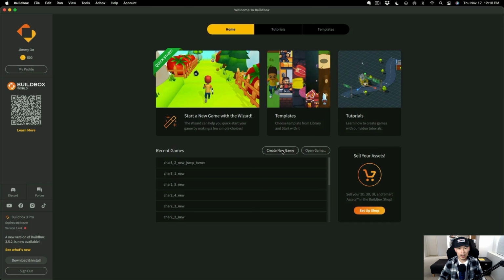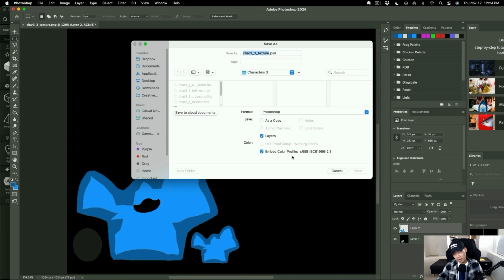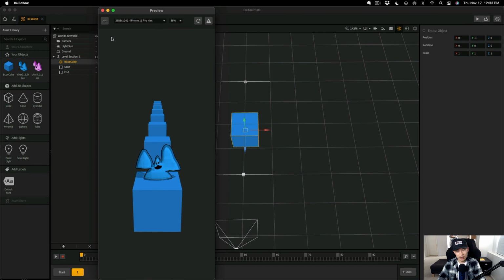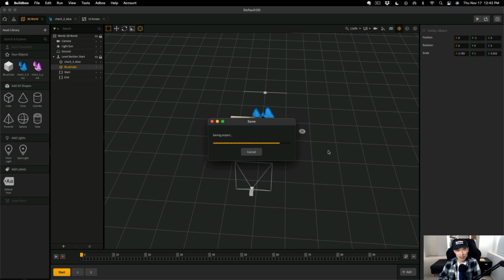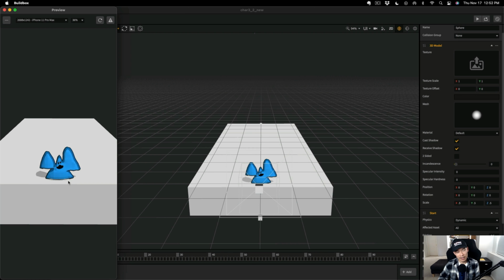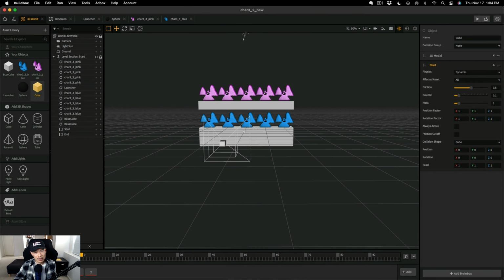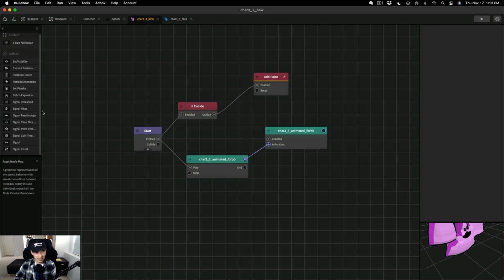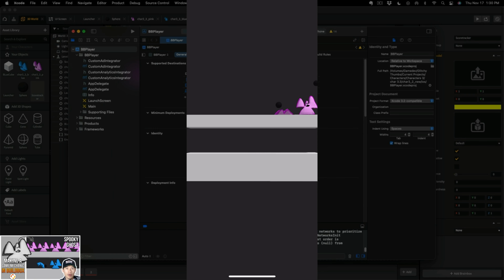Making a Game Mechanic in Buildbox 3 w/ Character 3.3: Spooky Ghost - 3D - Devlog 028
A tutorial / devlog of how I made the game mechanic in Buildbox for Character 3.3: Spooky Ghost Timelapse & Commentary. Enjoy!

[00:00:00] - Intro
[00:00:26] - Creating 3D Game: Import Characters & Setting Up Platforms
[00:01:39] - Enhancing Animation with Blender: Integrating Mouth Textures on Body Mesh
[00:02:01] - Creative Ghost Design: Add a Mustache and Sombrero
[00:02:23] - Optimizing Camera Settings for Easy Transfer
[00:02:42] - Exploring Game Mechanics in Grayscale
[00:03:48] - Changing Character Texture Colors in Photoshop: A Step-by-Step Guide
[00:07:16] - Using Photoshop for Texturing 3D Models: Tips and Tricks
[00:08:15] - Exporting & Organizing Textures in Photoshop for Easy Reuse
[00:08:59] - Applying Textures to 3D Models
[00:09:44] - Choosing the Right Color for 3D Character Design
[00:10:50] - Optimizing 3D Model Colors with the Eyedropper Tool
[00:11:24] - Using Eyedropper and Magic Wand Tools in Photoshop for Color Selection
[00:12:09] - Mastering Photoshop Hotkeys
[00:12:33] - Using Paint Bucket Tool for Character Coloring
[00:12:41] - Exporting Textures with a Pink Extension in PNG Format
[00:12:55] - Changing Texture Colors in Buildbox: Quick Hue Adjustments
[00:13:57] - How to Manage Character Textures in Buildbox Without Overwriting
[00:14:54] - Import & Customizing FBX Characters: Creating Unique Variations
[00:15:32] - Applying & Customizing Character Textures for Game Design
[00:16:49] - Creating a Stairs Game Concept
[00:17:33] - Implementing UI Controls and Character Movement in 3D World
[00:18:49] - Optimizing Jump Force with Angular Adjustments
[00:18:57] - Creative Game Mechanics for Ghost Characters
[00:20:25] - Fixing Character Physics: Preventing Slip Through
[00:20:40] - Optimizing Collision Shapes for Dynamic and Kinematic Interactions in Game Development
[00:21:30] - Enhancing Jump Mechanics: Boosting Character Movement in Game Development
[00:22:07] - Implementing Touch Controls for Character Jump in Your UI
[00:22:59] - Optimizing UI Button Controls for Character Launch
[00:23:51] - Creating a Throwing Mechanic and Extending Platforms
[00:24:44] - How to Mute Scenes and Extend Platforms in Your Preview
[00:25:15] - Discovering Shuffleboard: A Unique Twist on a Classic Game
[00:25:56] - Developing a Shuffleboard Game Prototype
[00:27:01] - Integrating Smart Penguins' Explosion and Launcher BBAsset in Buildbox
[00:28:54] - Exploring Launcher Mechanics and Explosion Effects in Game Development
[00:29:59] - Implementing a Character Launcher Mechanic in Game Development
[00:31:23] - Carnival Game Mechanics: Mixing Shuffleboard and Target Throwing
[00:32:03] - Creating Innovative Game Mechanics with Buildbox
[00:32:28] - Enhancing Gameplay with Aiming Mechanics in Mobile Game Development
[00:33:55] - Carnival Throwing Mechanics and Game Design
[00:34:32] - Adjusting Camera for Multi-Character View and Shelf Look
[00:36:23] - Aligning Launcher with Camera for Accurate Ball Launches
[00:37:32] - Optimizing Character Interaction with Physics Settings
[00:39:48] - Creating a Carnival Ball Toss Game in Buildbox
[00:41:04] - Implementing and Fixing a Score Tracker System
[00:42:50] - Enhancing Game Physics and Collision Dynamics
[00:43:17] - Instant Feedback Scoring System Update
[00:43:42] - Enhancing Game Mechanics with Interactive Ghost Animations
[00:44:42] - Unique Game Mechanics: Exploring a Throwing Ball Mechanic
[00:45:12] - Exploring Game Mechanics and Art Design in Buildbox
[00:47:12] - Mastering Visual Scripting in Buildbox: Tips and Techniques
[00:48:02] - Fixing Score Tracking and Troubleshoot Signal Threshold Nodes
[00:50:27] - Creative Dart Game Mechanics with Physics Nodes
[00:50:51] - Resolving Physics Issues and Exploring New Game Mechanics
[00:51:18] - Troubleshooting Signal Threshold Issues in Game Development
[00:52:22] - Debugging Character Node Map Issues: Pink vs. Blue Character Testing
[00:54:38] - Optimizing Signal Filters and Collision Detection in Game Development
[00:55:02] - Troubleshooting Score Tracker Issues in Buildbox
[00:55:22] - Exporting to iOS: Step-by-Step Guide
[00:55:58] - Troubleshooting iPhone Debug Symbol Fetching for Game Development
[00:56:31] - Carnival Ghost Knockdown Game Mechanics Explained
[00:56:59] - Conclusion and Outro